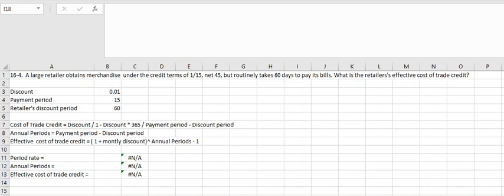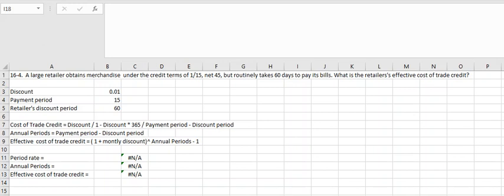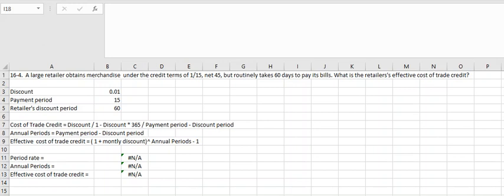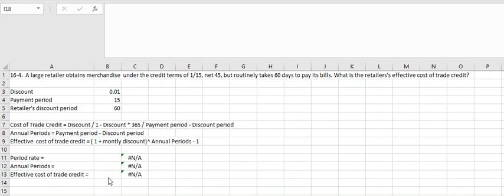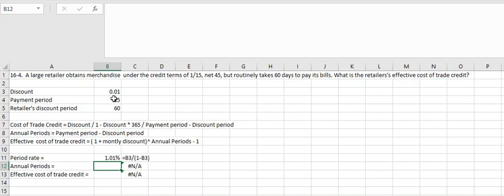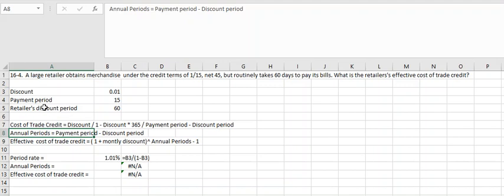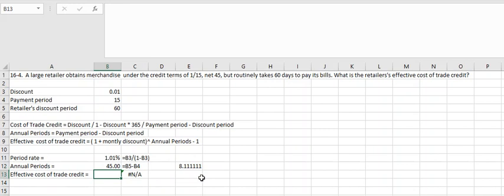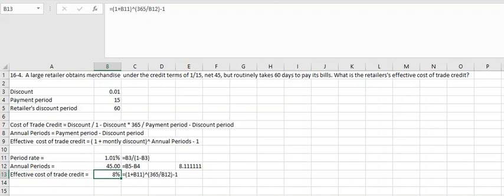16-4 Cost of Trade Credit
Question 16-4 Cost of Trade Credit